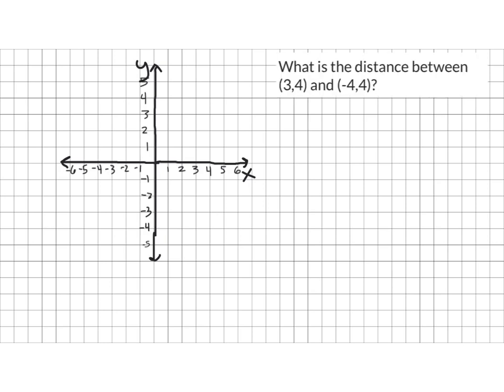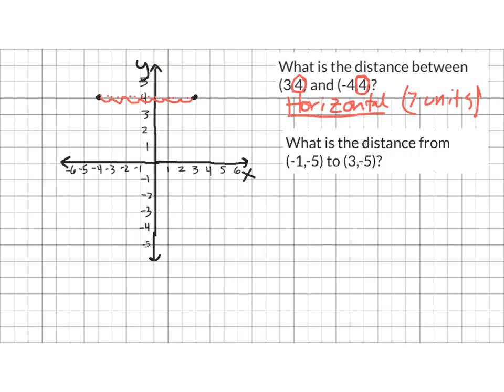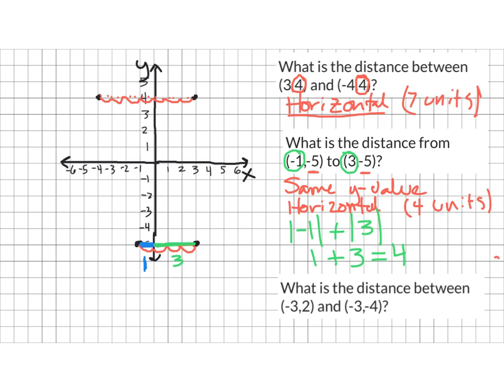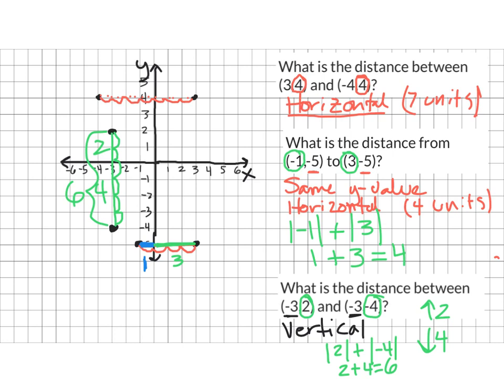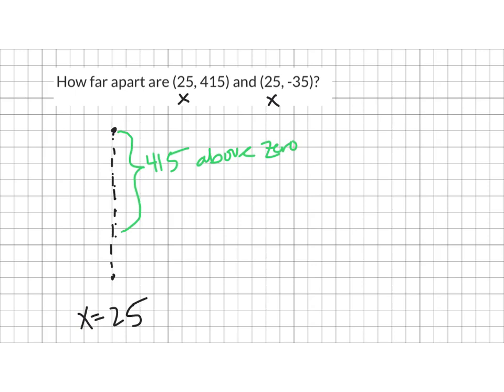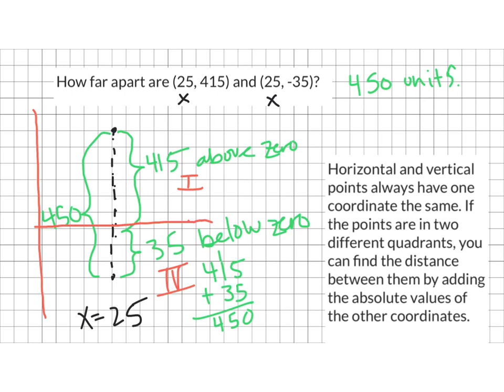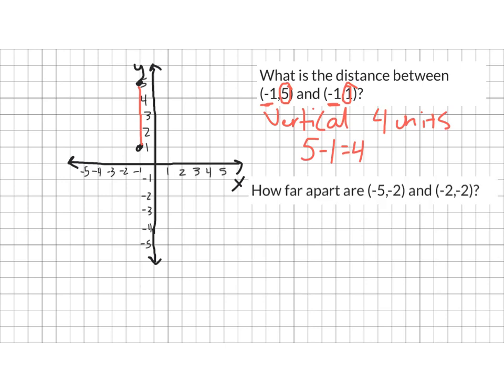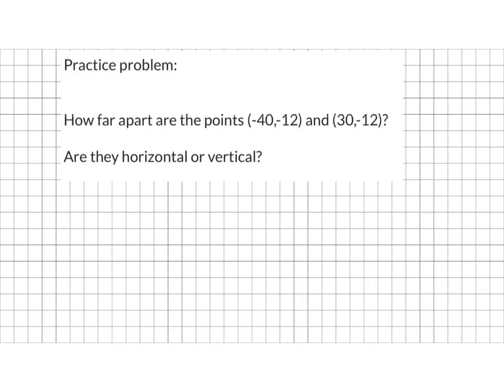Distance between points